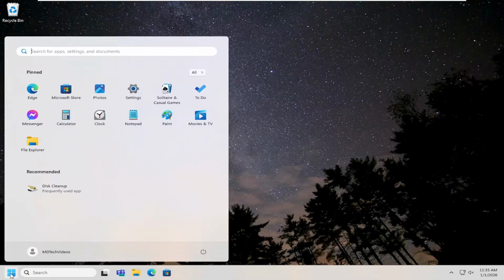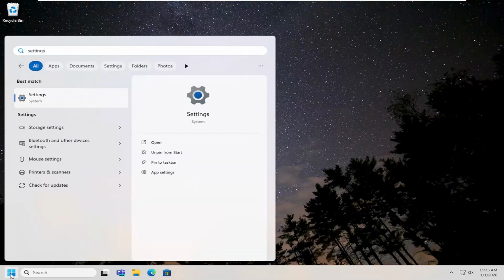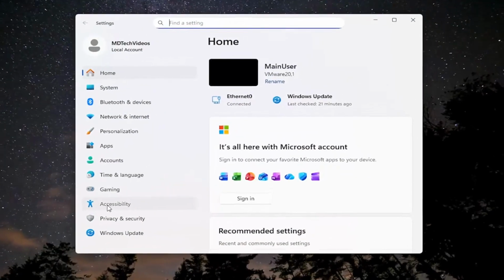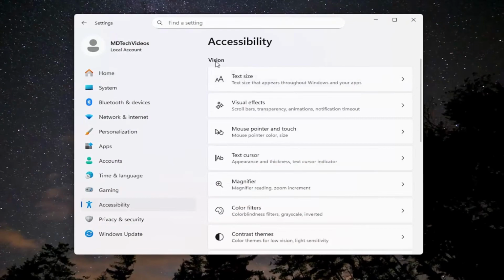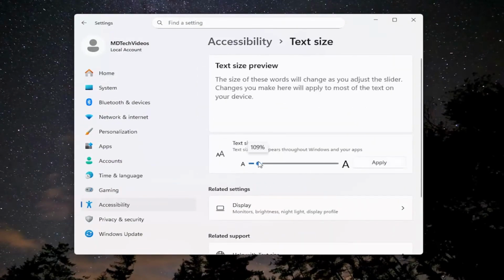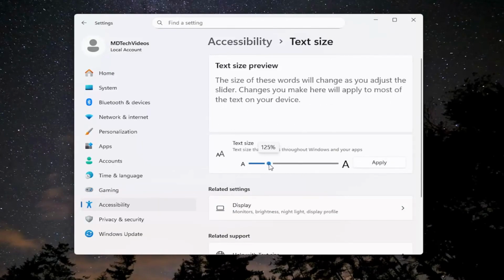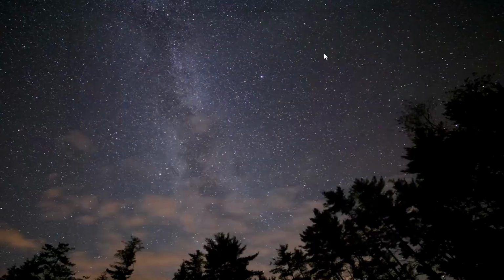How To Make Text Size Smaller on Lenovo Laptop [Guide]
Reducing the text size on a Lenovo laptop can help optimize your screen space, allowing you to fit more content and make the interface cleaner. This tutorial provides a simple guide on how to adjust the text size to make it smaller across various system elements, including desktop icons, menus, and app windows. By changing the text size, you can create a more compact display, which can improve multitasking and provide a more organized view of your workspace. The guide ensures that you can make these adjustments without affecting other display settings.

Issues addressed in this tutorial:
make text size smaller Lenovo laptop
adjust text size
change font size Lenovo
display settings Lenovo laptop
text size customization
Lenovo laptop settings
Windows 11 text adjustments
improve screen readability
font size adjustments Windows 11

Making text size smaller on your Lenovo laptop can enhance screen organization, especially for those who need more room for multiple windows or apps. This tutorial explains how to resize the text to fit more content on your screen, without sacrificing readability. Whether you're working, browsing, or organizing files, reducing text size can improve your laptop's overall efficiency. By following the easy steps provided, you can personalize your Lenovo laptop’s display to better suit your needs and preferences.